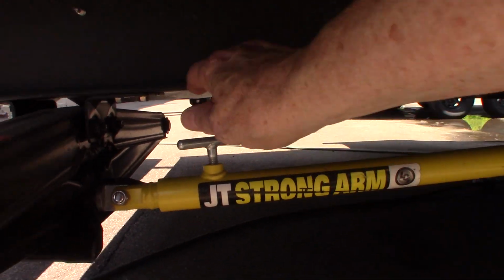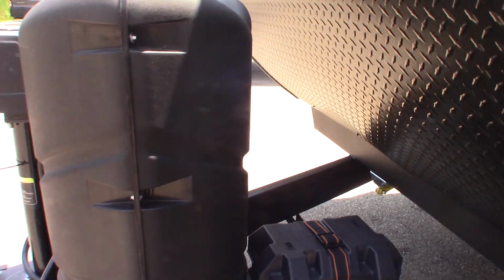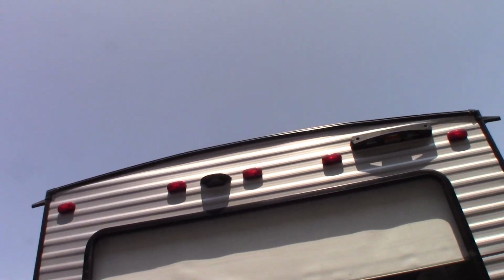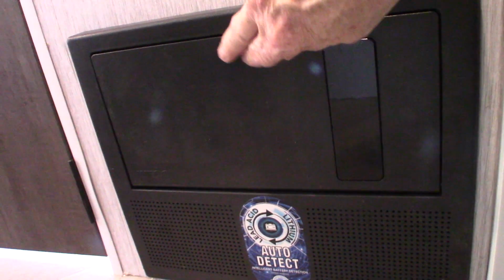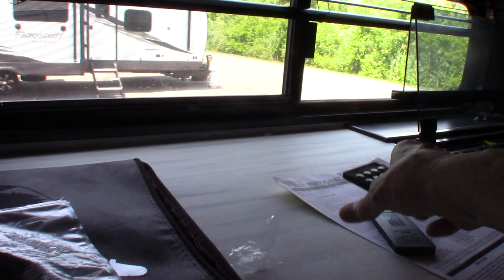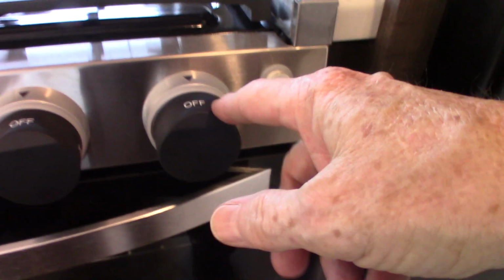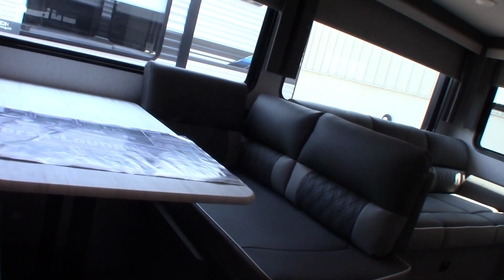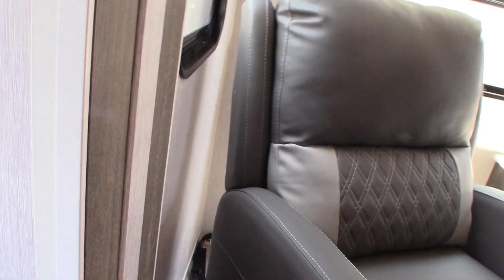2022 Salem 27RE